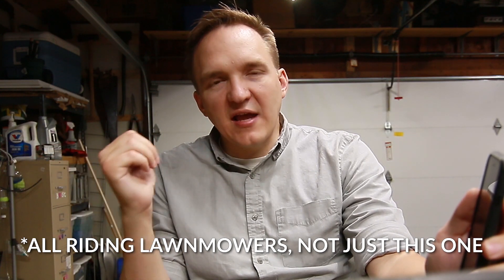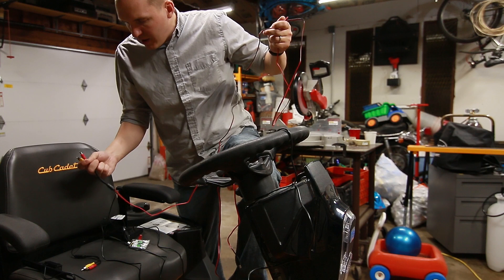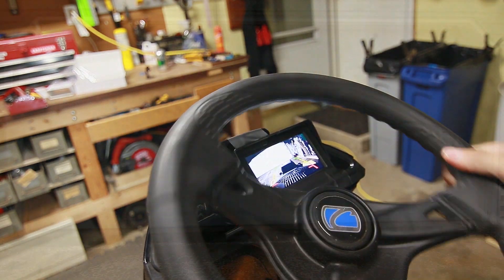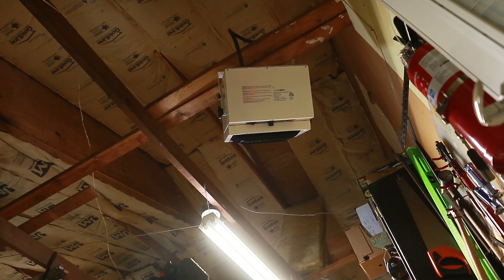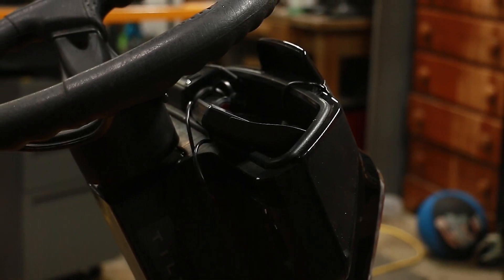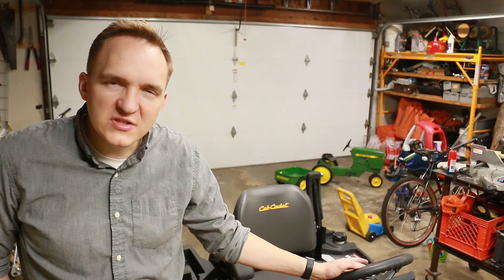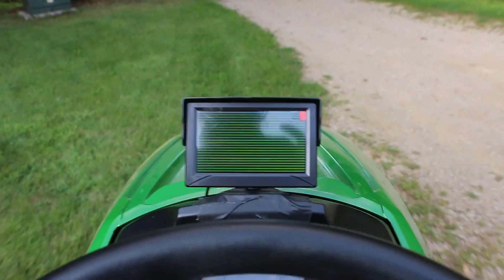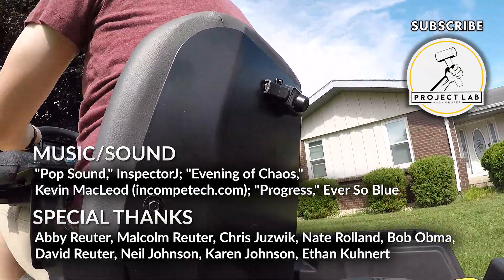A $40 riding-lawnmower hack that could save your kid’s life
Riding-lawnmower-backup accidents have killed or maimed more than 1,500 kids since 1994. This cheap camera could help prevent such tragedy.

--Backup camera
--12-volt socket plug
--Gaffer tape (Works great, but not cheap. Can use duct tape instead)
--3M VHB tape (Very strong stuff, be careful with it. Best to test with a weaker tape first, then use VHB for final install.)
--Self-adjusting wire stripper

Ever So Blue